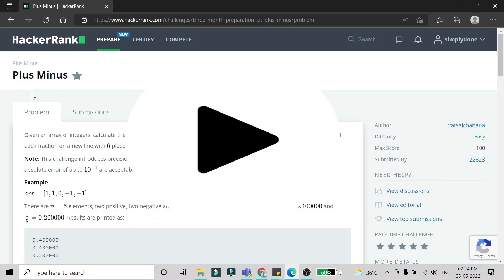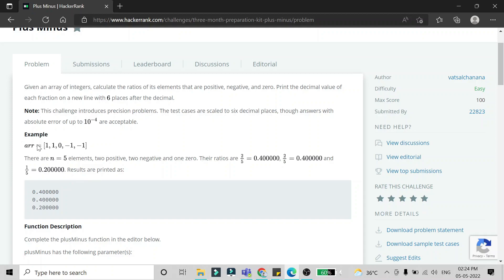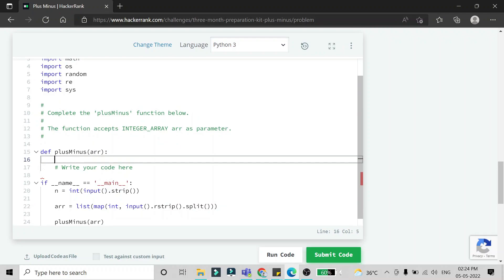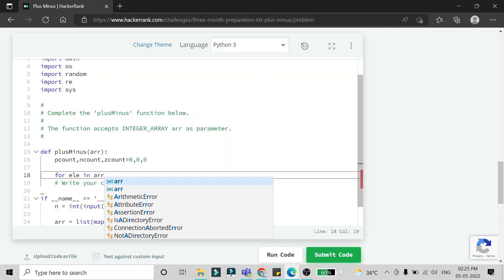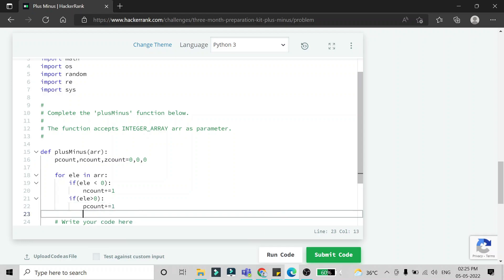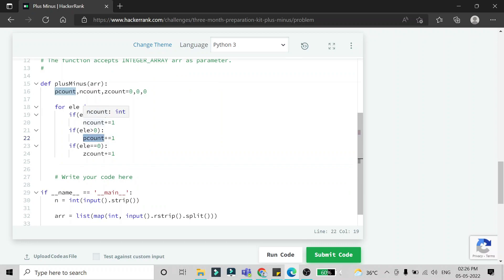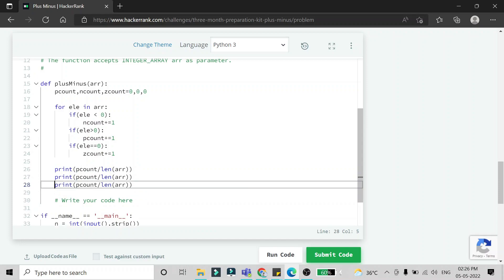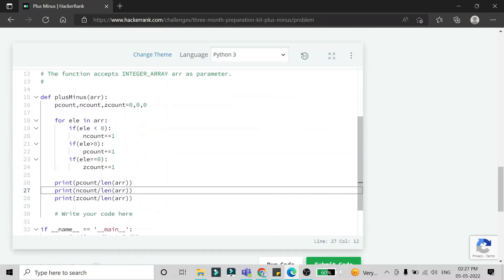Plus Minus | Python Hacker Rank Solution